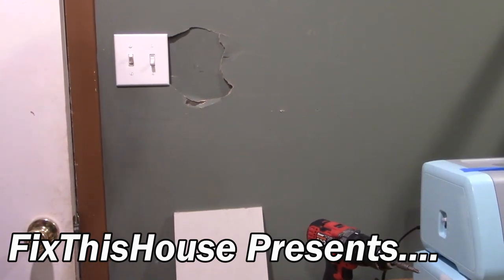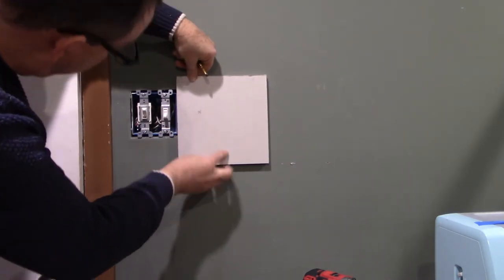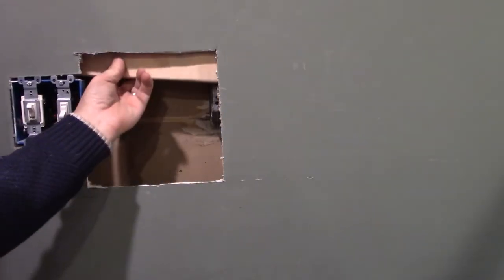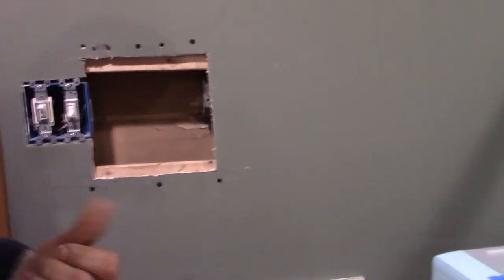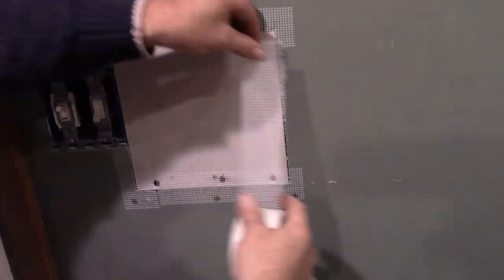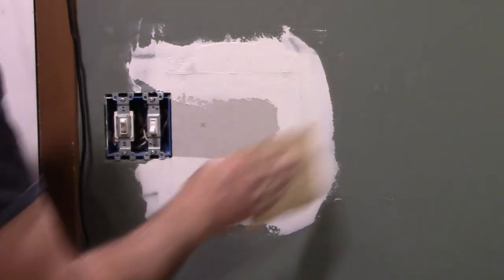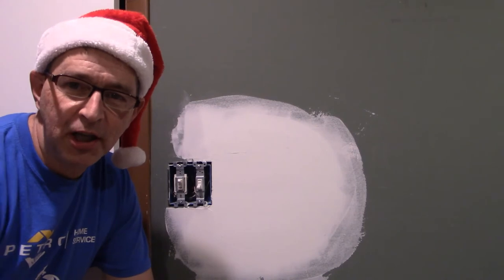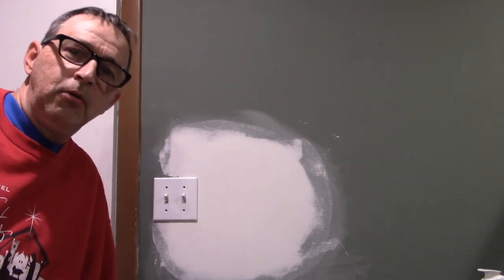How to PERFECTLY Patch and REPAIR hole in Damaged DRYWALL DIY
Anger Issues? Holes in your walls? No one will ever know! In this video we will show you how to FLAWLESSLY repair broken or damaged SHEETROCK / DRYWALL.